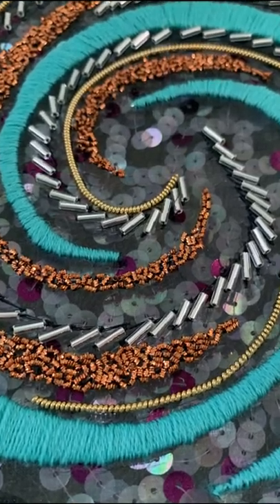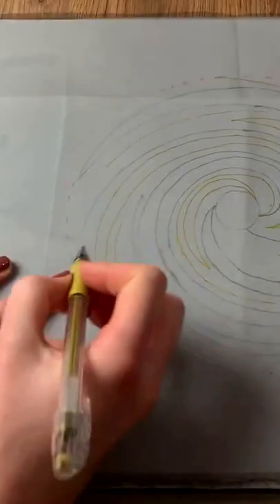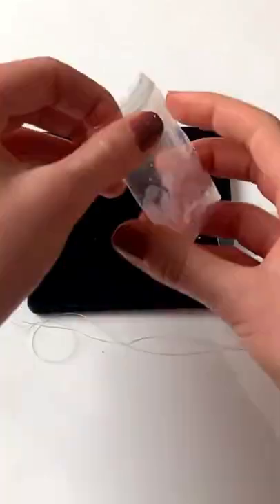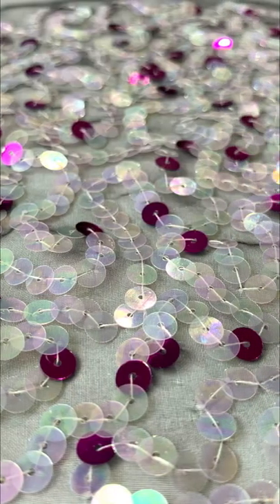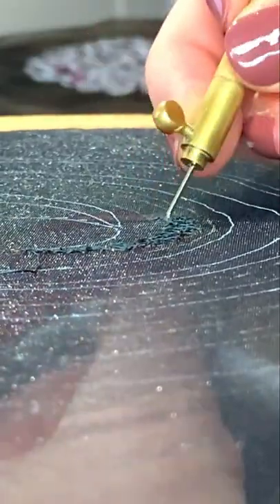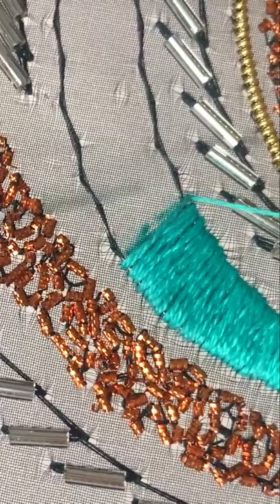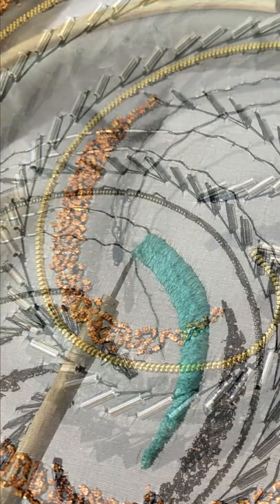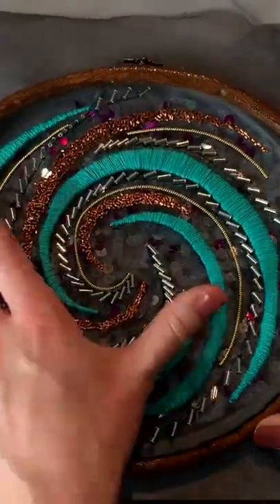Levelling Up your Tambour Chain Stitch Skills : Intermediate Tambour Class Part 1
Taking what we learn in the Tambour online class as a foundation, we will be pushing those skills much further by showing you how to approach artworks of your own and work with unusual materials in this three class series.

Starting in the first class with the preparations of an artwork and your materials, we will then learn about the couture fashion technique of Vermicelli for creating a surface covering of sparkly sequins.

Class 2 will see us tackle some goldwork materials, using tambour to apply bright check chipping and Pearle Purl lines. And in the final class we will learn to create a spray like effect with bugle beads along with satin stitch using a wool thread over wire.

All these techniques are achievable using the tambour chain stitching approach in this class and will come together as one black hole design in a presentation hoop included in the mini kit accompanying the class. Purchase all the parts together with your kit to make a saving. The second and final classes will then be automatically sent to you by email when they are released over the next two weeks on Fridays (11th and 18th March 22).